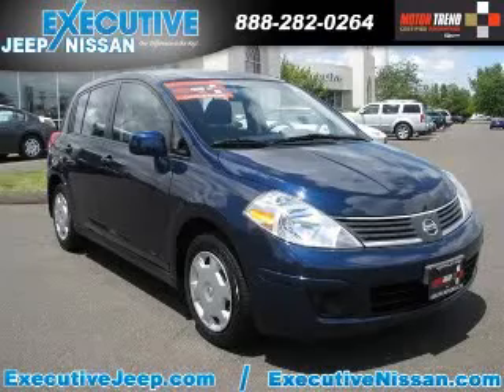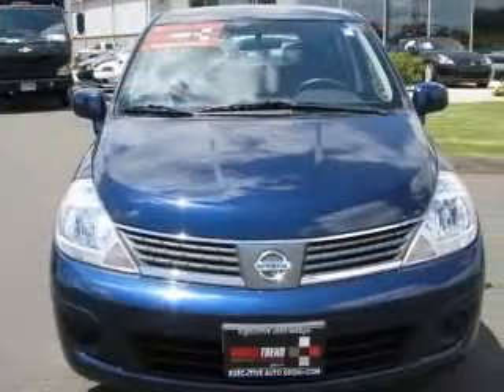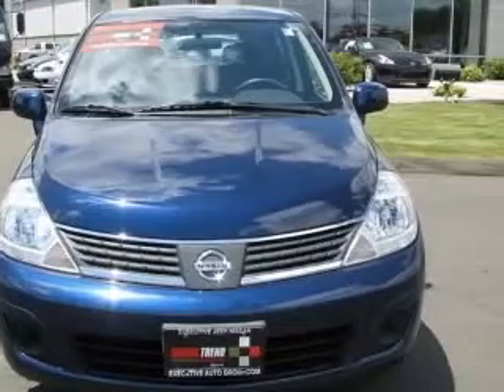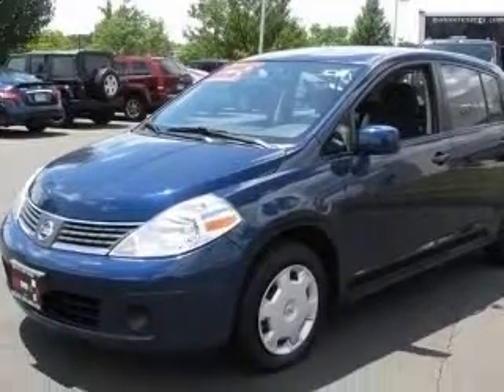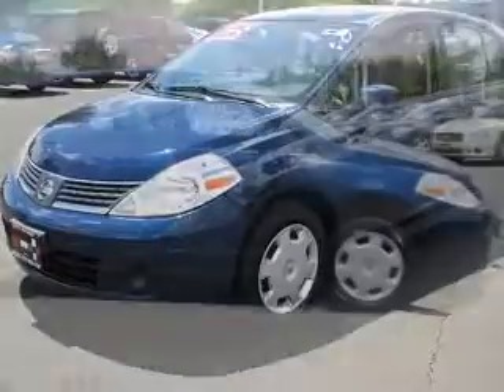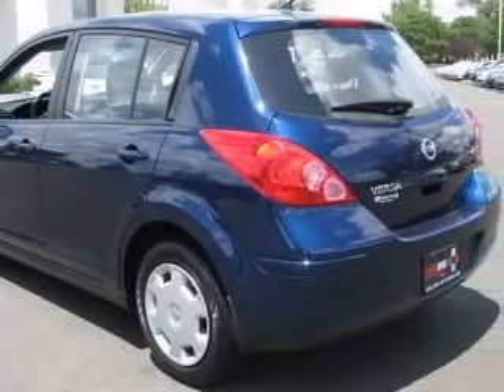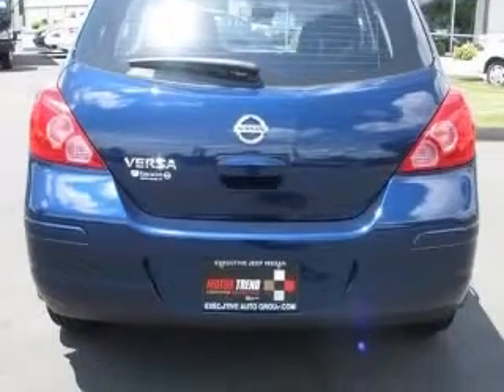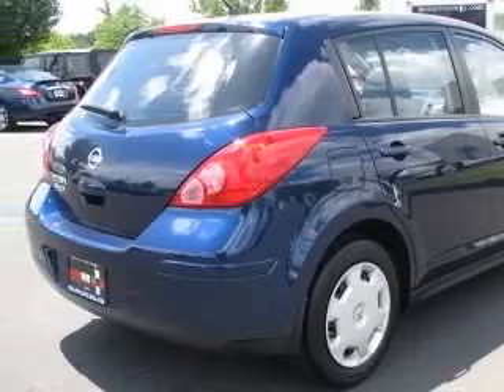2007 Nissan Versa Executive Jeep Nissan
2007 Nissan Versa 1.8S
Engine: 1.8L
Trans: Automatic 4-Speed
Color: Blue Onyx Metallic
Mileage: 31,681